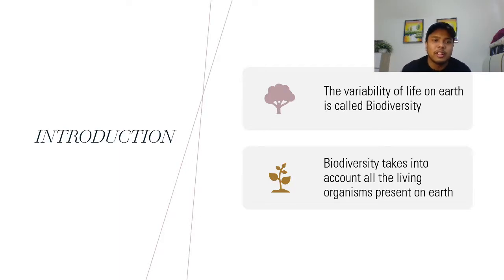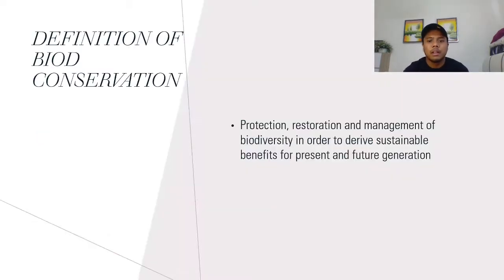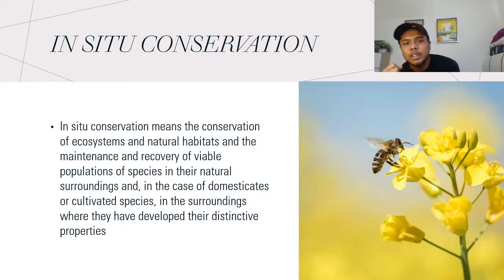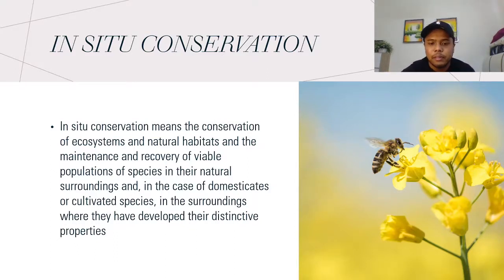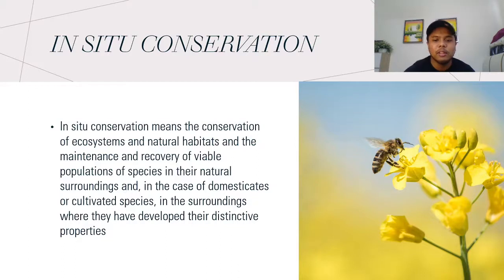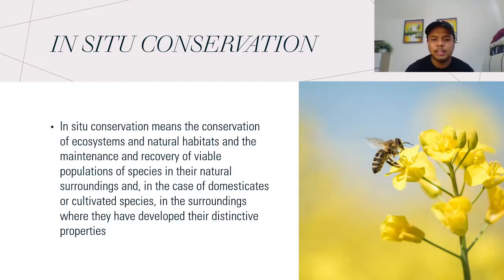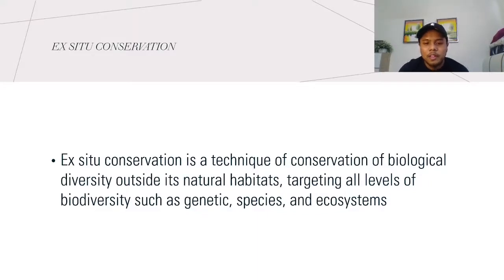LAB 2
1. Fairuz Faizuddin Bin Fairuzi (197204)
2. Dasyril Bin Mohd Ridzuan (198564)
3. Ahmad Syakir Azam bin Safri (199811)
4. Ahmad Zubair bin Abdul Aziz (199930)